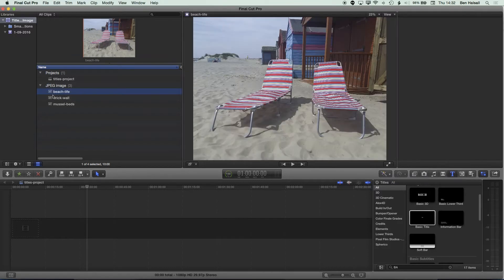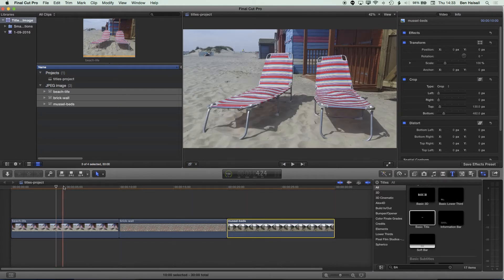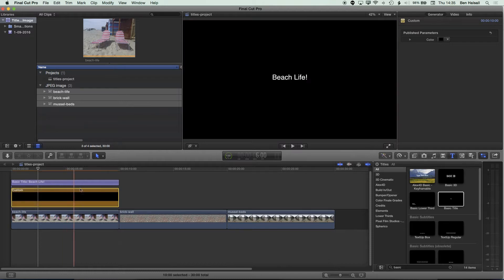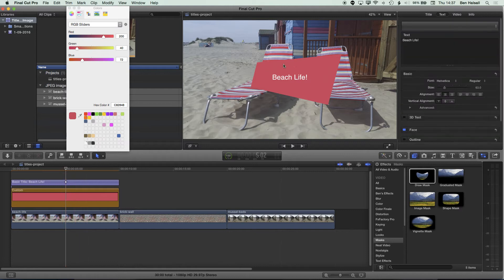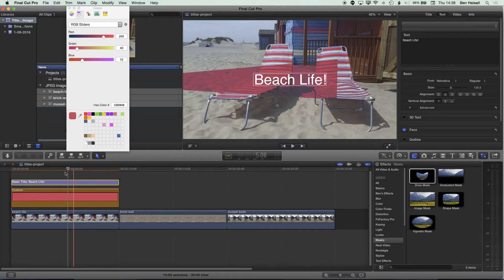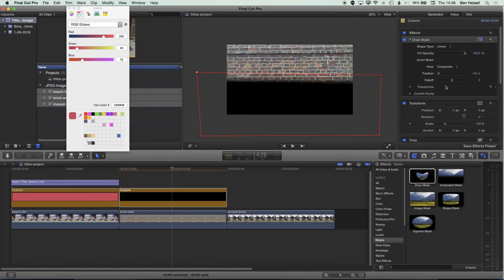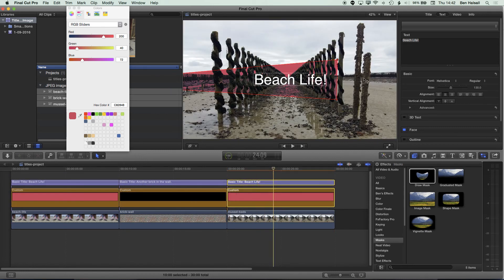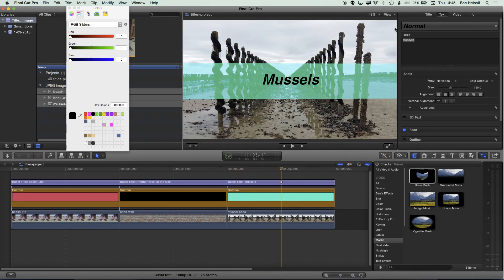Final Cut Pro X Tutorial: Creative Type Overlays for Titles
Need to make your titles pop over a busy or moving video background? This tutorial runs through some easy techniques for manually making type overlays with backgrounds that blend beautifully with your video.